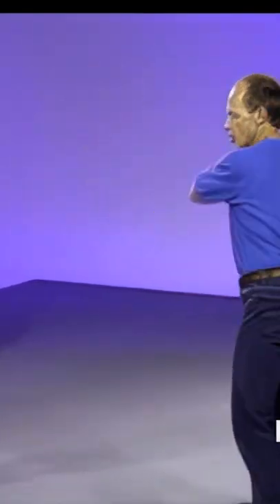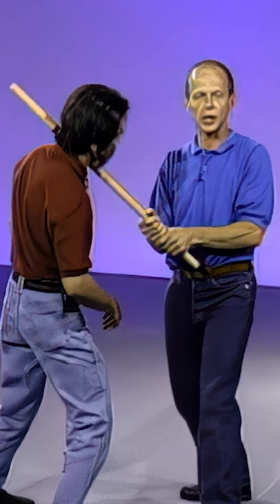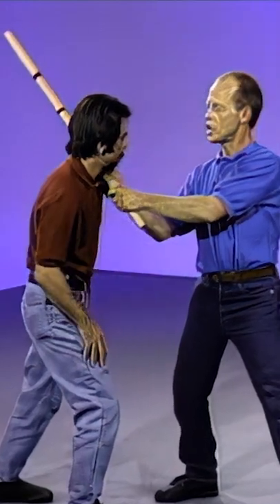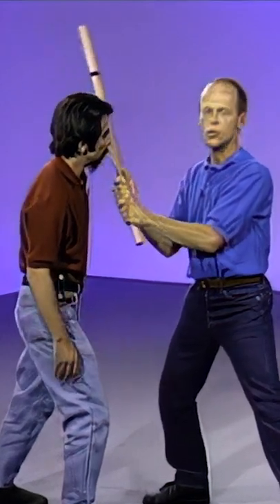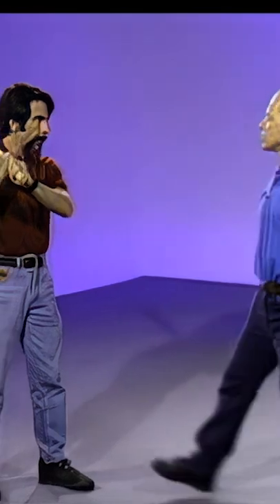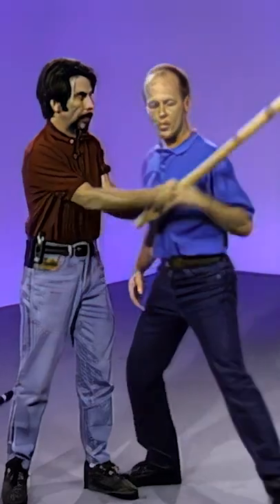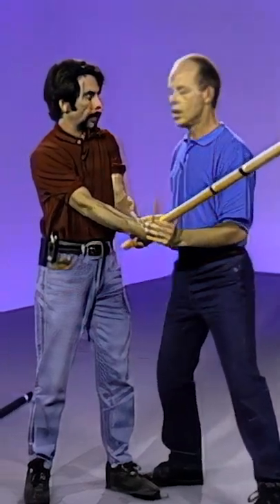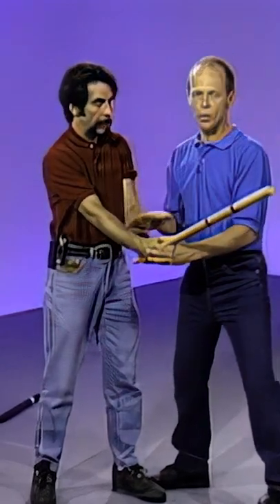How to Defend Against a Bat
Learn the secrets of taking on an attacker armed with a bat or club. These self defense tips will give you the best chance of winning a fight when your attacker has a bat or club.

 trs
fightfast
martial arts
how to fight
 trs direct
Fighting with a baseball bat